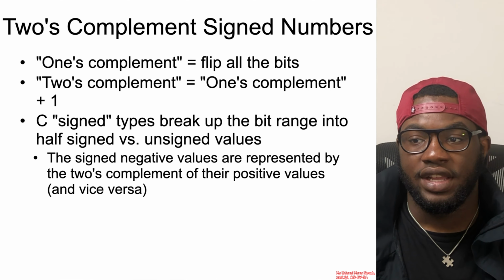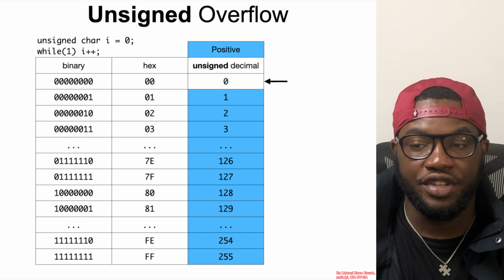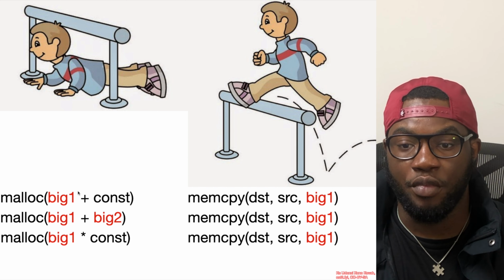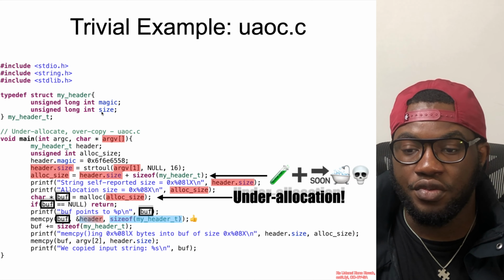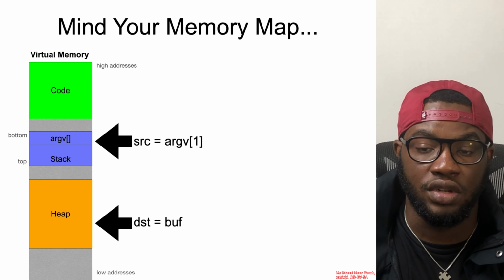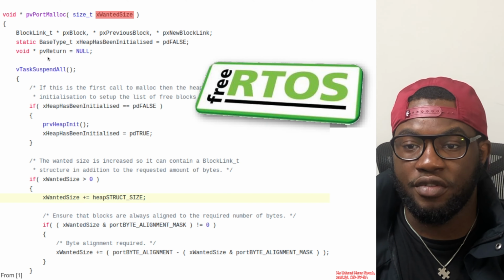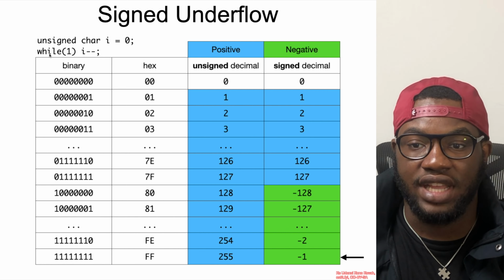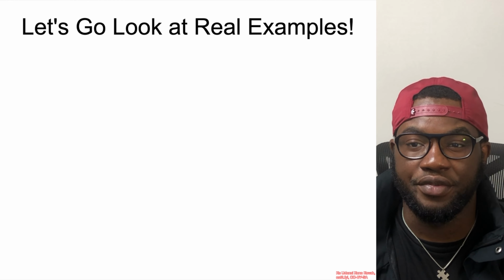Vulns1001 06 IntegerOverflow 01 Intro KC